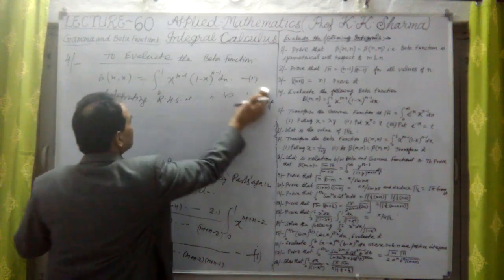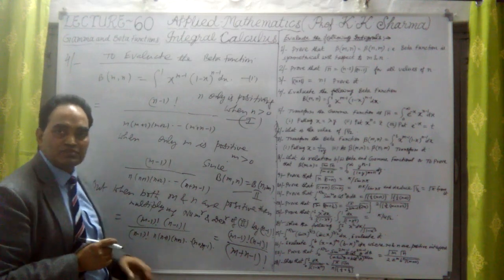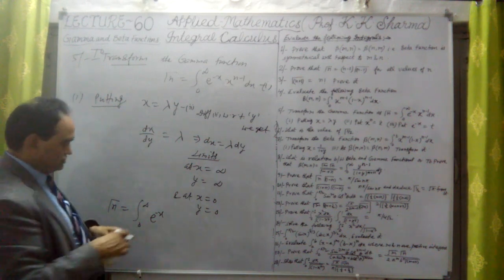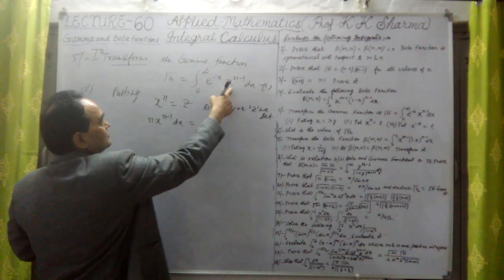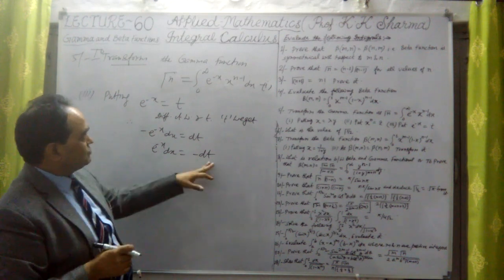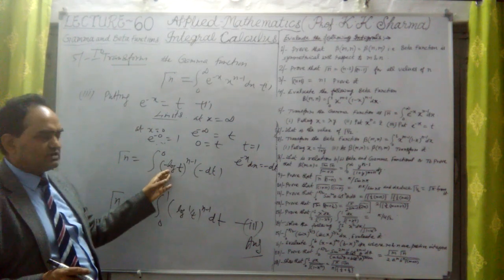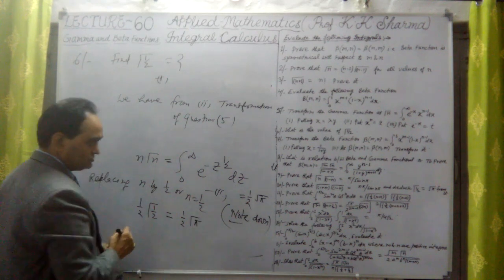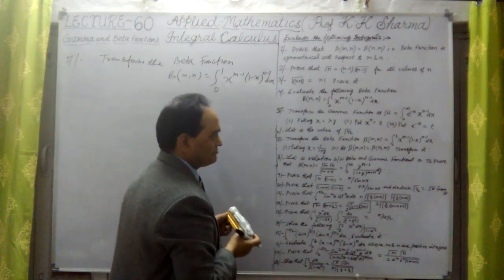INTEGRAL CALCULUS LECTURE 60 C STEP BY STEP LEARNING PROFESSOR KKSHARMA NEW DELHI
Beta and Gamma Functions : The First and Second Euler's Integrals which are also called Beta and Gamma Functions respectively are defined as follows : B(m , n) = Limit 0 to 1 integration of  x^(n-1)(1 - x)^(n-1) and Gamma(n) or G(n) = Limit 0 to infinity Integration of e^(-x).x^(n-1) Here B(m , n) is read as Beta m , n  and G(n) is read as Gamma n . Here m and n are positive numbers which may or may not be integers.